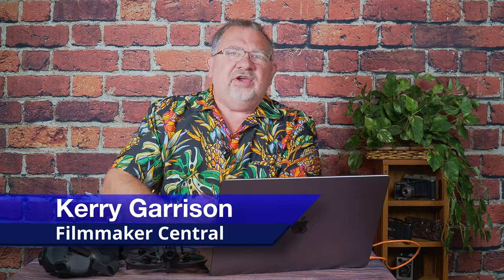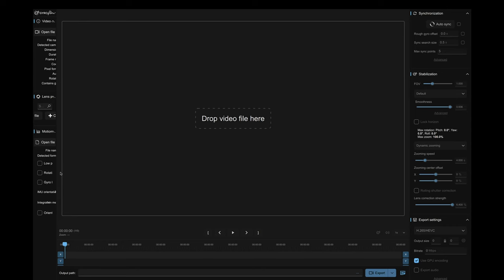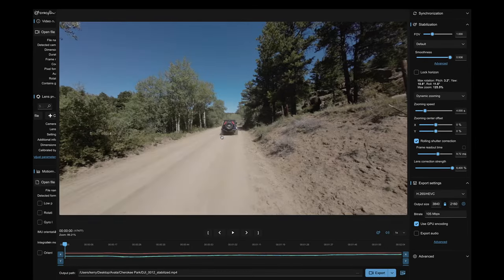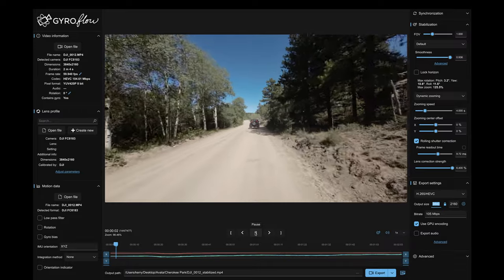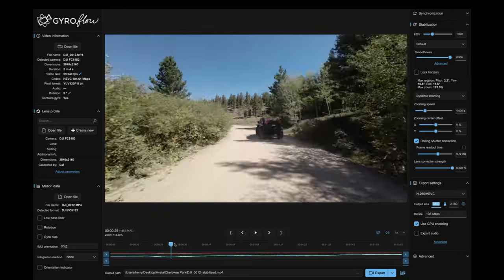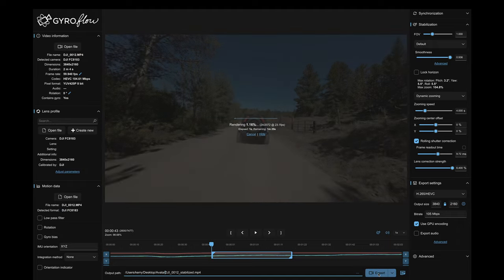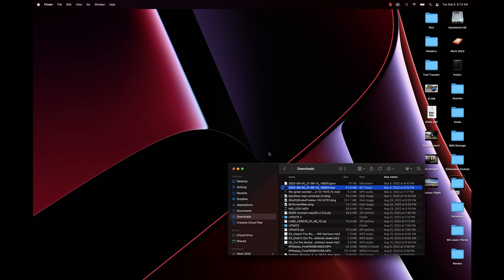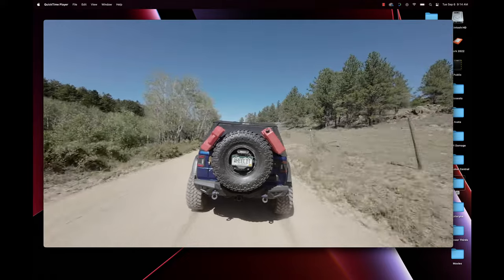Stabilizing DJI Avata Footage with Gyroflow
The DJI Avata has a big advantage over its predecessor in that the drone embeds gyroscope and accelerometer data into the footage, this allows software like GyroFlow to stabilize the footage in post, achieving super smooth results.